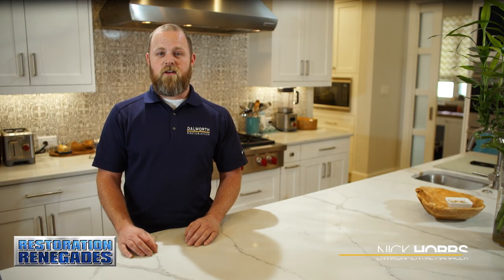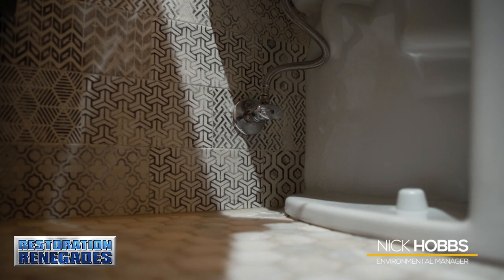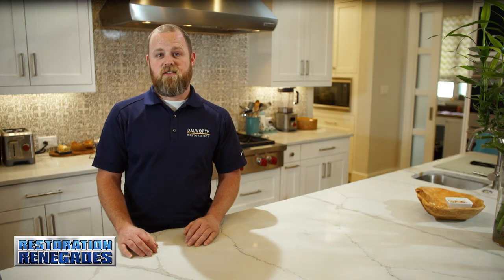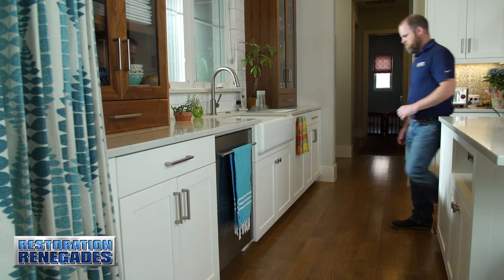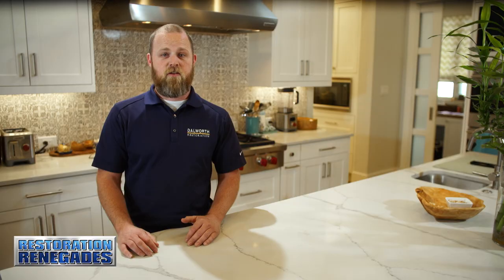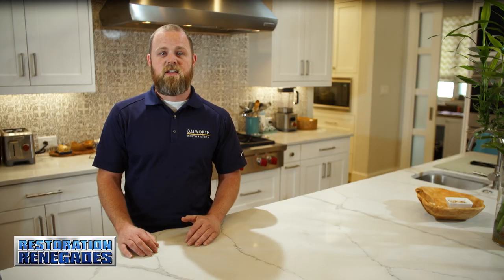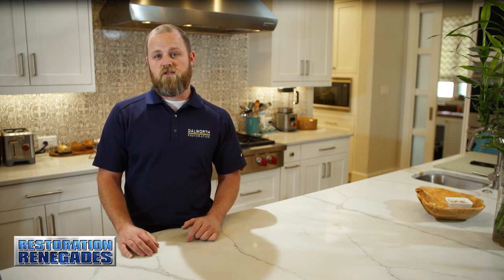The 3 Categories of Water | Water Removal | Water Damage Restoration Company Dallas | Fort Worth TX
The bad, the worse, and the worser-est?!!
There are 3 types of water that can affect your home if you have a flooded house. Category 1 is clean water such as a supply line break. Read more about Category 1 Water Losses on our

Category 2 is gray water, for instance if your sink overflowed. Read more about Category 2 Water Losses on our

And last Category 3 is black water. This is the water that requires special techniques and skill to make sure you and your family is safe. Read more about Category 3 Water Losses on our

Hire a water damage restoration company that knows what to do in each circumstance and will handle your water damage cleanup appropriately.

Dalworth Restoration's 24/7 Water Damage Restoration Services
What do you do when you have a flood in your home or business? Call a company you can trust. Dalworth's water damage and restoration professionals are certified, bonded and insured for your security and peace of mind. Our experts understand the last thing you need is more stress when your home or business floods. Whether it's a water leak from a burst kitchen pipe or flooding from a natural disaster, contact Dalworth Restoration for your water damage restoration, water cleanup and removal or disaster cleanup services in your North Texas town.

Dalworth Emergency Restoration Crews are available 24/7 to extract water, remove debris, dry out and repair your residential or commercial property quickly. We will dispatch our certified technician(s) to your home or office to resolve your water damage using our state-of-the-art drying equipment.

Dalworth Restoration Video Transcription:
Jeremy: When you find water damage in your home it could be bad, it could be worse, or it could be worser-est. Yeah, here is Dalworth Restoration with a tip you won’t want to miss.

Nick: There are three different categories of water damage. The first is clean water, such as a supply line burst. The second is gray water which could be from the garbage disposal, washing machine or plugged up sink. The third is black water which contains raw sewage and blood born pathogens. Each one requires a different process of cleaning, make sure whoever you hire knows how to mitigate them all.

Why Choose Dalworth Restoration
Dalworth Restoration and the Dalworth Group have been in the Water Damage and Restoration Industry in the Dallas/Fort Worth area since 1976.

5 Star Reviews!!
Richard Covert, FLOWER MOUND, TX: "What a great group of professionals! Everyone was great to work with, accommodating, understanding, sympathetic but focused on getting the mess cleaned up and getting the property ready to be put back together. What a miserable thing to have happen but thankfully there are professionals like these to help you through it."

Member of the Better Business Bureau (BBB)
40 Years in Water Damage Restoration
Licensed and Insured in the State of Texas
IICRC Clean Trust Certified Technicians
State-Of-The-Art Drying Equipment
ANSI/IICRC S500-Standard Water Damage Restoration Services
Professional Customer Service
Insurance Billed Direct
IICRC Certified Restoration Crews